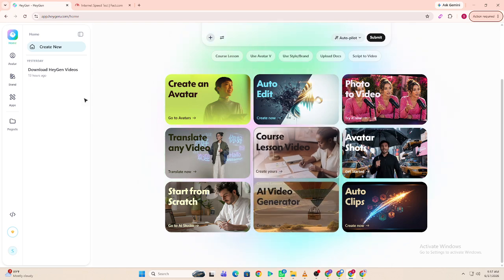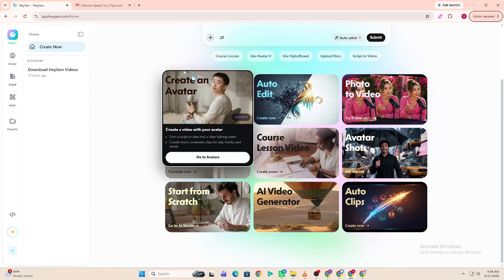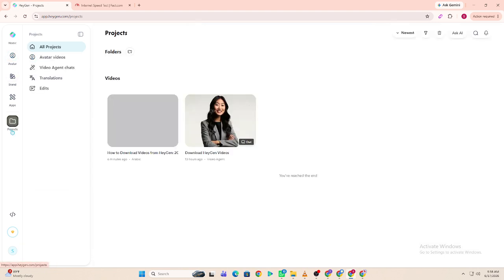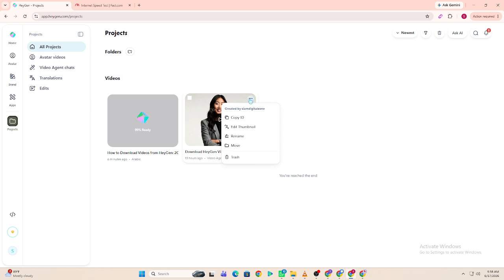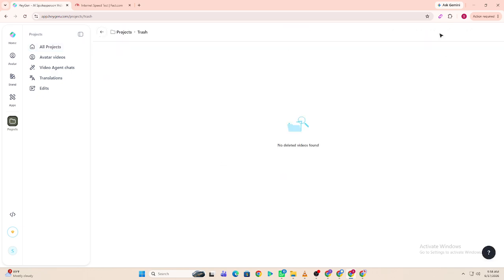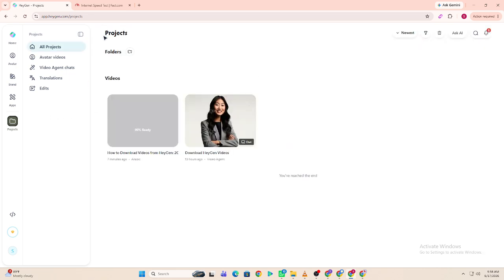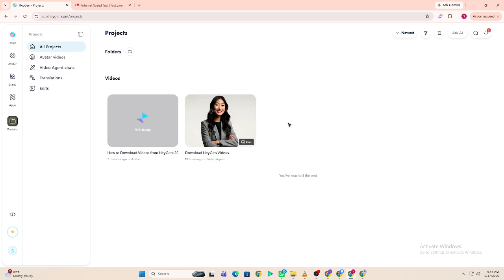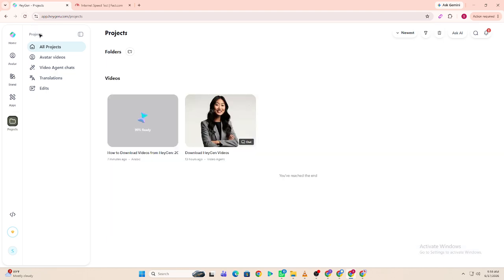How to Delete Projects in HeyGen Full Guide 2026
Learn how to delete projects in HeyGen with this complete 2026 step-by-step guide. In this tutorial, you will discover how to remove unwanted AI video projects from your HeyGen workspace safely and permanently. Learn how to locate saved projects, select multiple files, and delete individual or bulk projects to keep your workspace clean and organized.

We will also cover how project deletion works, whether deleted projects can be recovered, how to manage storage space, archive projects before deletion, and troubleshoot issues when projects won’t delete. You’ll learn how to maintain an efficient workflow and keep your HeyGen dashboard clutter-free.

Whether you are managing old drafts, test videos, unused templates, or completed AI avatar projects, this guide will help you successfully delete projects in HeyGen and organize your workspace effectively.